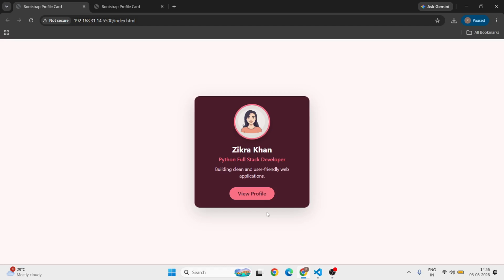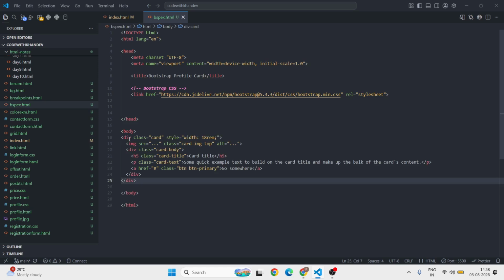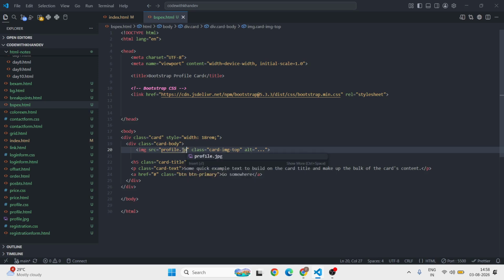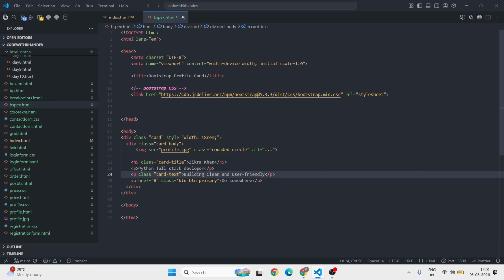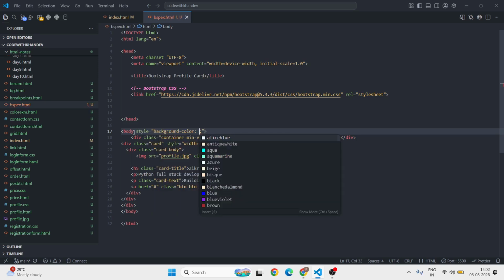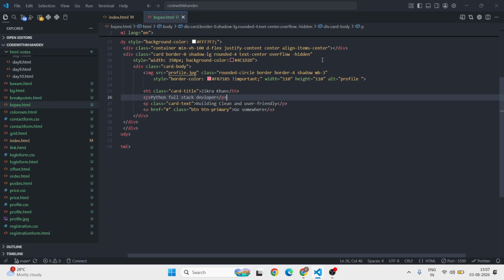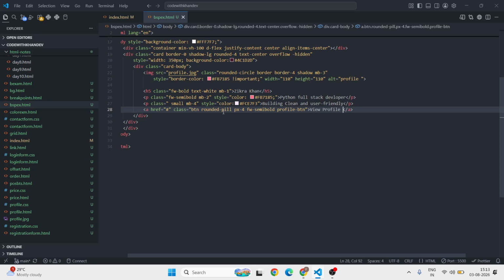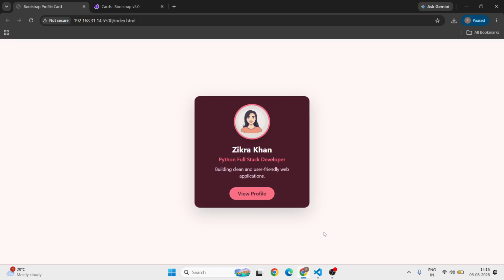Bootstrap Profile Card Using HTML & CSS 💻 | Beginner Bootstrap Project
Create a beautiful and responsive Profile Card using Bootstrap 5, HTML, and CSS 🎨💻

In this beginner-friendly project, you'll learn how to use:
✅ Bootstrap Card
✅ Flexbox utilities
✅ Rounded Circle Image
✅ Buttons & Hover Effects
✅ Shadows & Spacing
✅ Bootstrap utility classes
✅ Custom CSS styling

Perfect for beginners learning Bootstrap 5 and Frontend Web Development 🚀